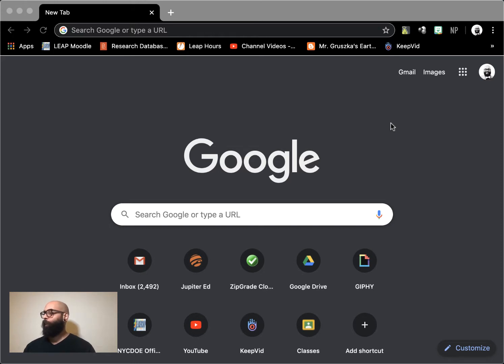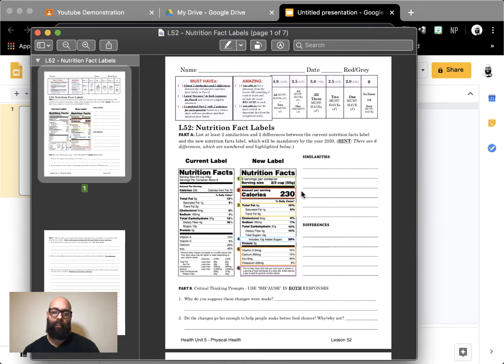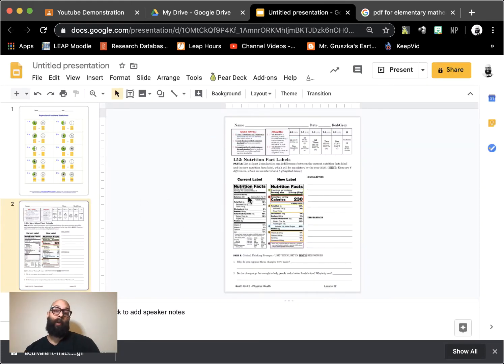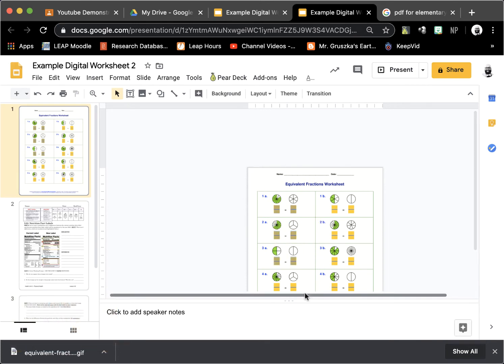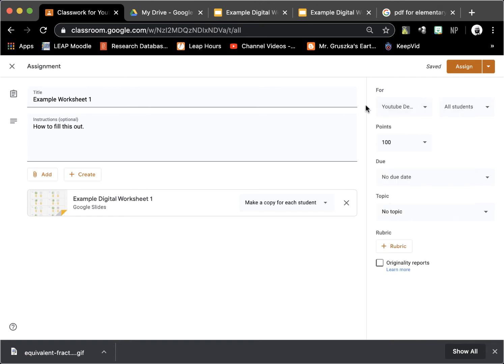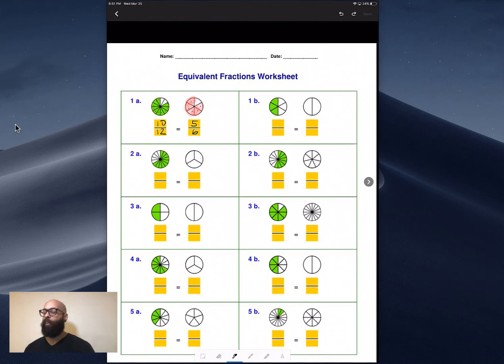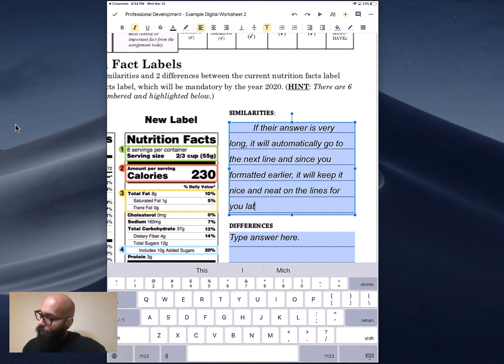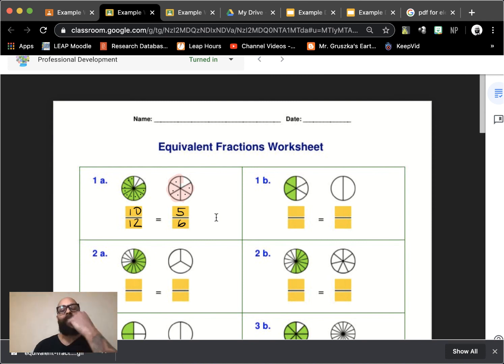COVID Lifehack for Teachers/Students: Using Google Slides to Create & Fill Out Image-Rich Worksheets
Are you a student or parent whose teacher is using Google Slides to do worksheets and need to know how to fill it out? GO TO 17:55 and 20:47 to see two separate methods of filling out this digital work. TEACHERS, CLICK "SHOW MORE" FOR HYPERLINKED TIMESTAMPS

Are you a graphically-minded teacher who relies on image-rich works and wants to continue to assign these to students? Look no further! Use the TIMESTAMPS below to swiftly jump to the appropriate section of this video.

Intro to Google Classroom - 0:00
Teacher's Experience of Creating and Assigning the Digital Worksheets 1:20 to 16:38
1. Creating a Class in Google Classroom - 1:20
2. Enrolling Students in your Google Classroom - 1:50 to 2:36
3. Creating a Worksheet Template in Google Slides - Begins at 3:03
4. Setting up Letter-Sized Google Slides Presentation - 3:38 to 3:55
5. Prepping PDFs to go into Slides Presentation - 4:45
6. Setting PDF pages as the background of each Slide - 6:41
7. Saving/Copying Slides file in Google Drive - 8:23
8. Creating Formatted Text Boxes in Slides file for Student to type into - 9:12 to 13:49
--- A. Getting Rid of "Padding" of text in boxes - 9:38
--- B. Creating a Transparent background for text boxes - 10:11
--- C. Copying/pasting text boxes - 11:08 to 11:36
--- D. Formatting text boxes for perfect overflow - 12:23
9. Create an assignment in GC so kids can work on "worksheets" - 13:14 to 16:38

10. The Students' Experience of Working with Slides - 17:00 to 24:31
--- A. Editing a file METHOD 1 - Writing with finger - 17:55
--- B. Saving and turning in work - 20:15
--- C. Editing a file METHOD 2 - Using Google Slides App - 20:47
--- D. Using voice-to-text for typing - 22:31 to 22:53
--- E. Saving and turning in work in Google Slides App - 23:03
--- F. Printing out slides and taking of picture of handwritten work in GC - 23:28 to 24:11

11. The Teachers' Experience of Grading Assignments - 24:31 to END